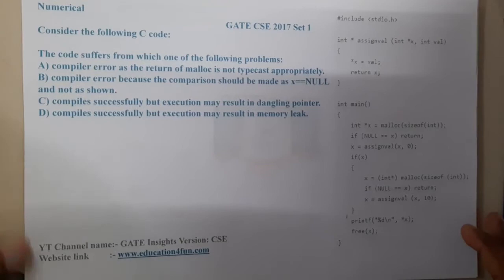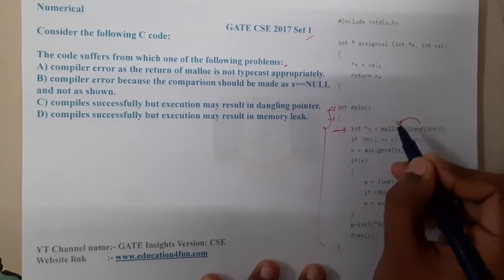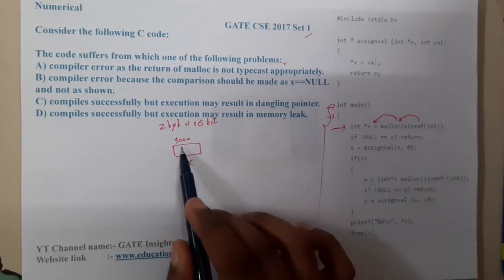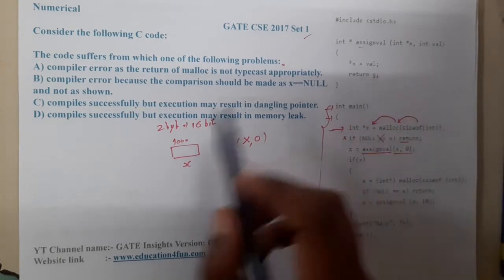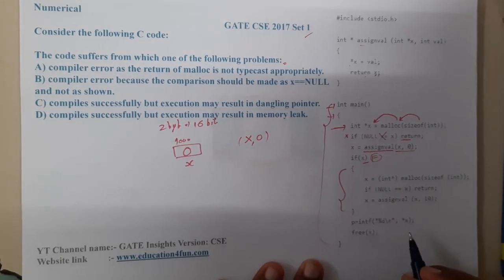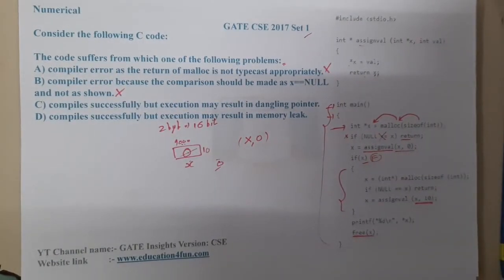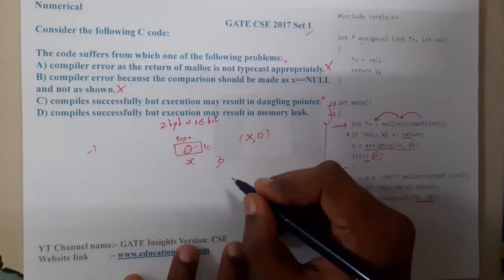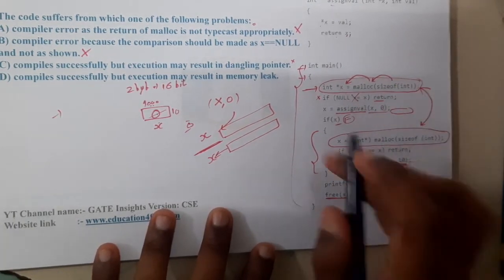GATE CSE 2017 SET 1 Q || C PROGRAMMING ||Data Structure || GATE Insights Version: CSE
Numerical
GATE CSE 2017 Set 1
Consider the following C code:
The code suffers from which one of the following problems:A) compiler error as the return of malloc is not typecast appropriately.B) compiler error because the comparison should be made as x==NULL
and not as shown.C) compiles successfully but execution may result in dangling pointer.D) compiles successfully but execution may result in memory leak.